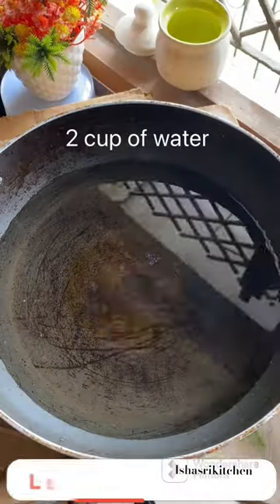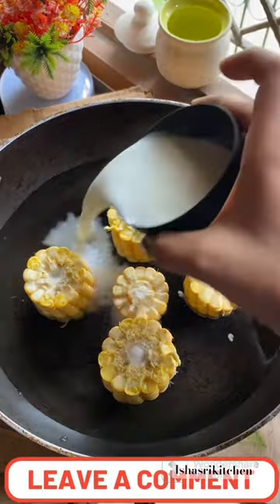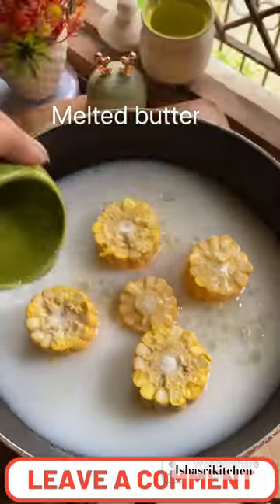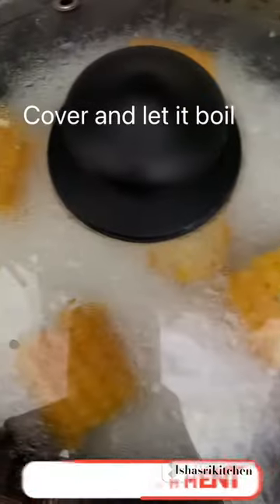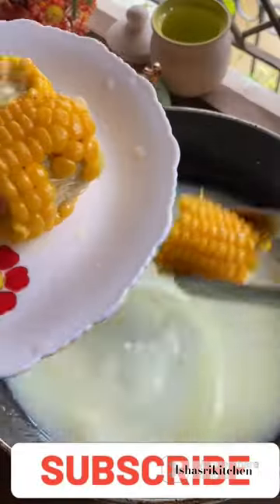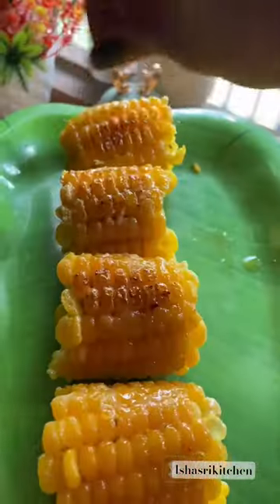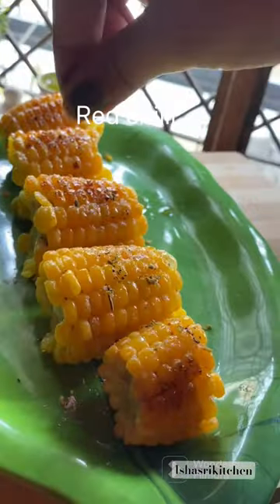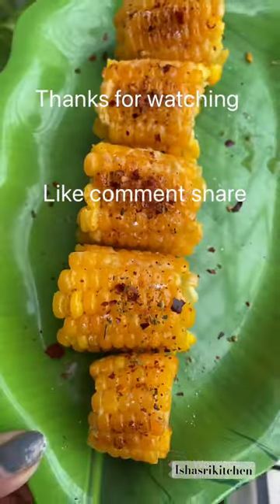Most viral recipe butter milk corn